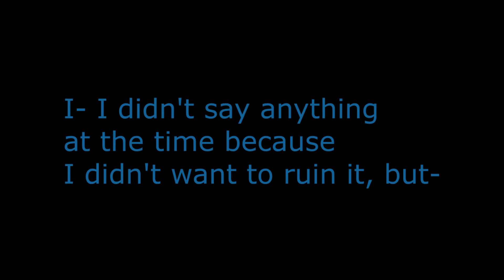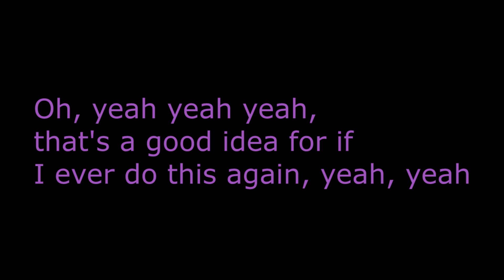The Pods Pitch